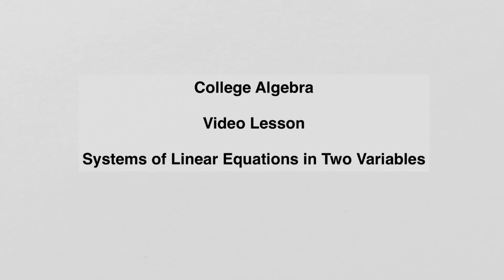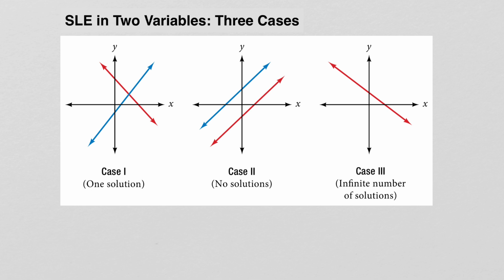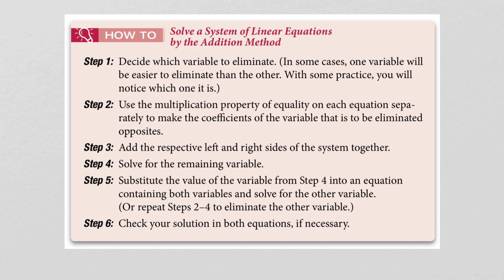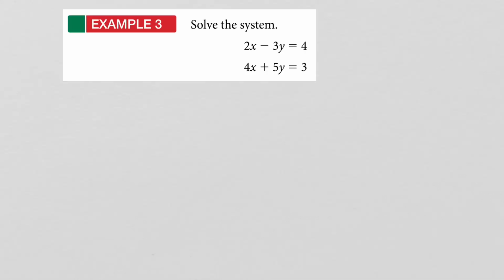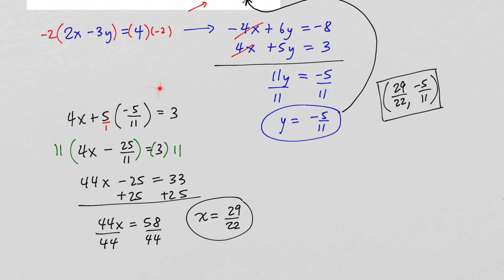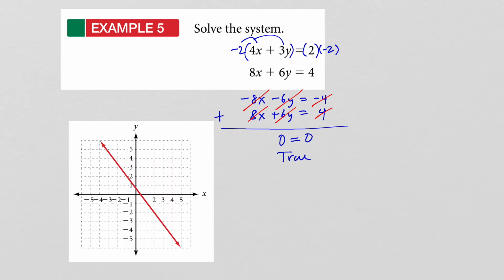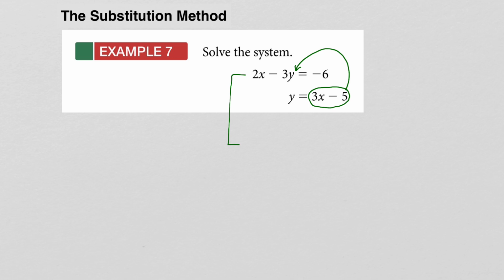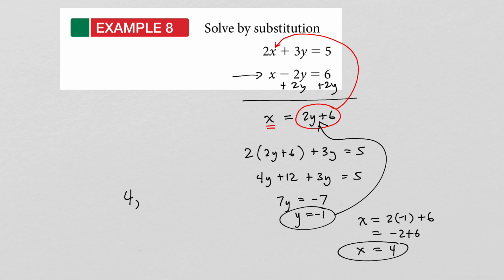7.1 Systems of Linear Equations in Two Variables